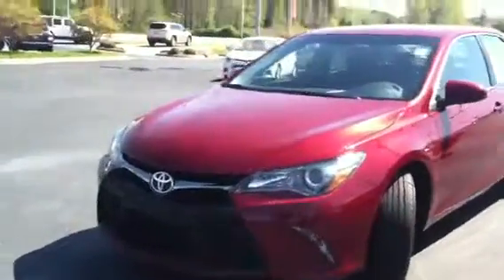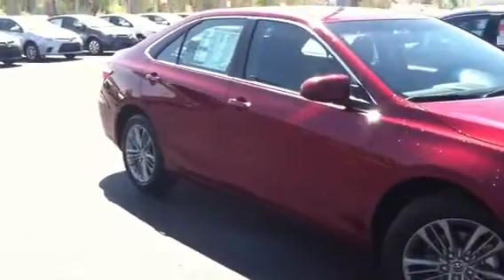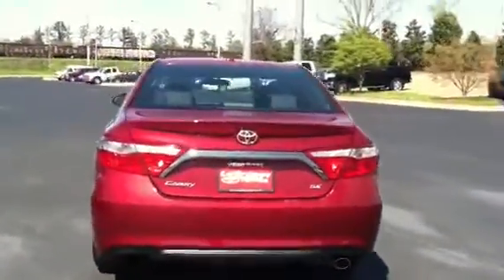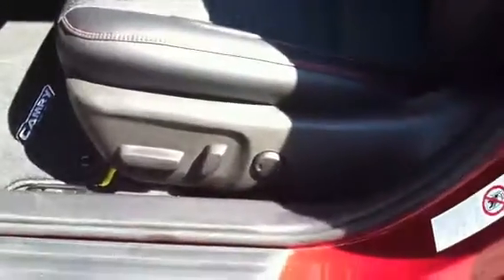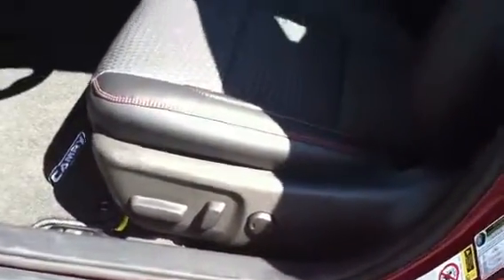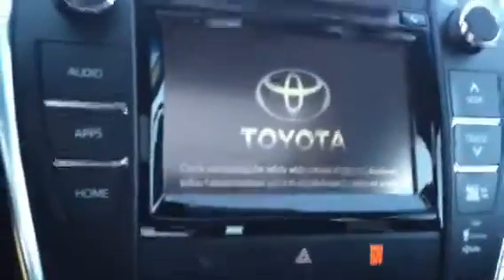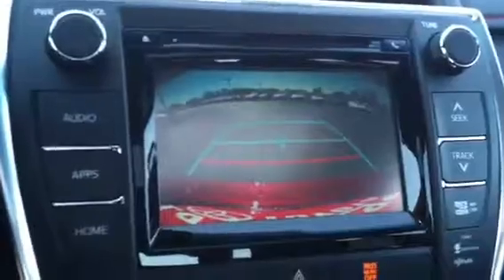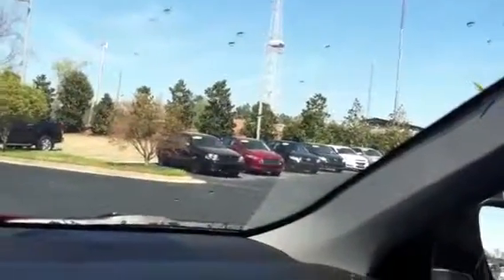For Melissa and Danny from Jim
LaGrange Toyota
2015 SE Camry